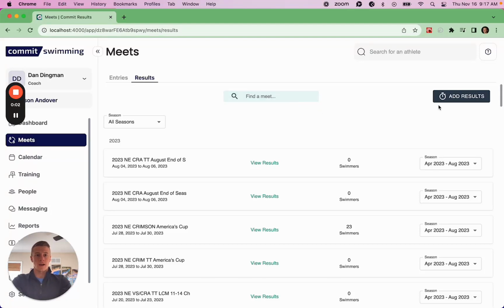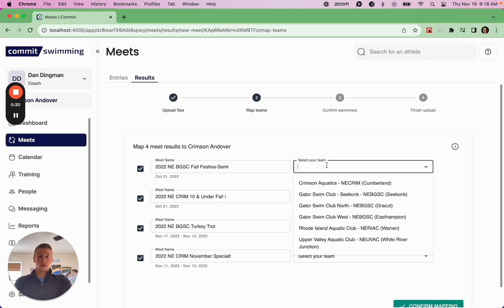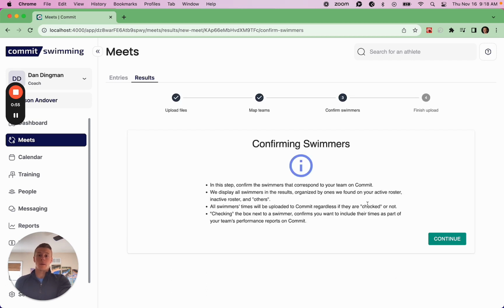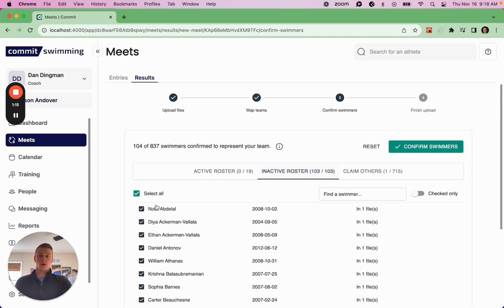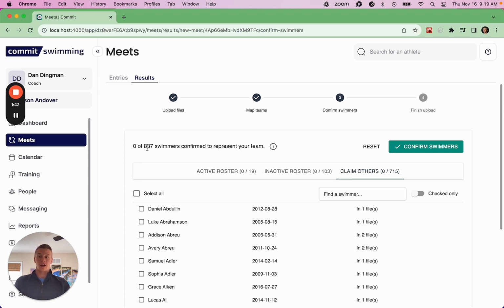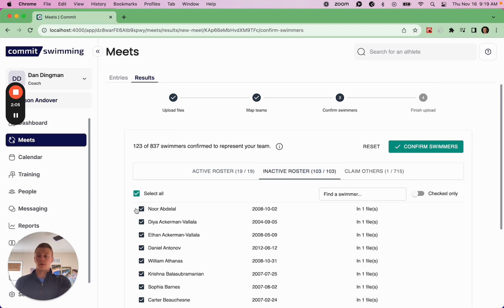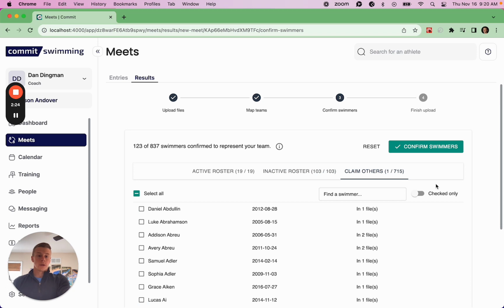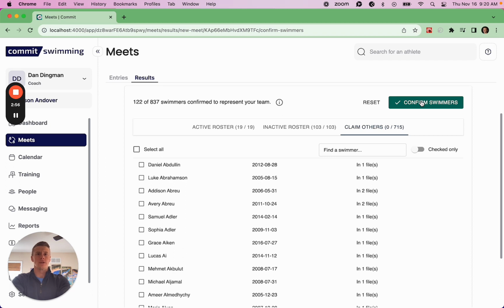Commit Swimming - Results Swimmer Selection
New feature in Commit Swimming Team Management software! When a user uploads a results file to Commit, there is an additional step called “Confirm Swimmers”. In this step, the user can now confirm which swimmers in the file represent their team.